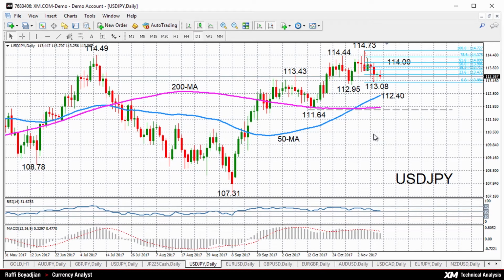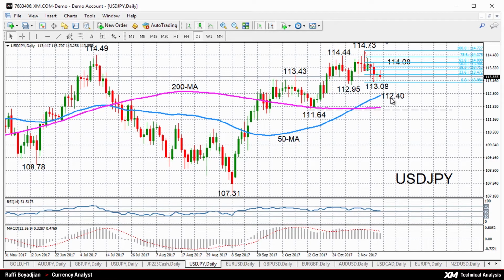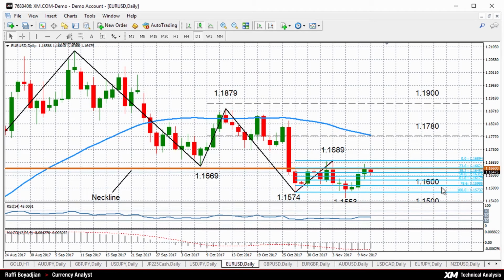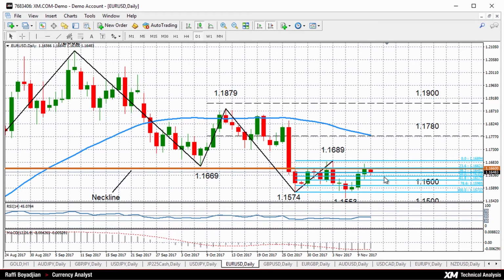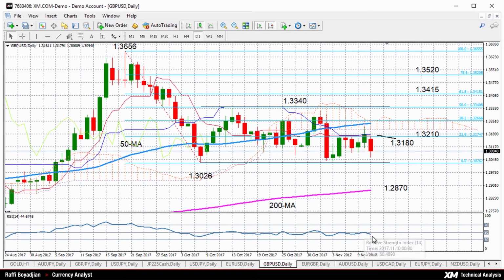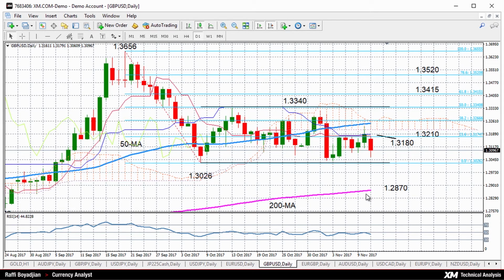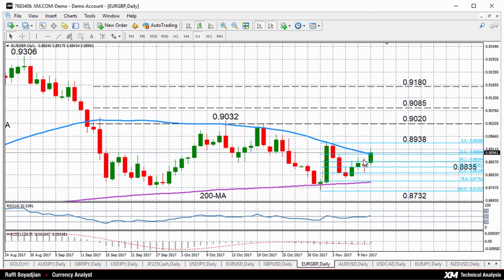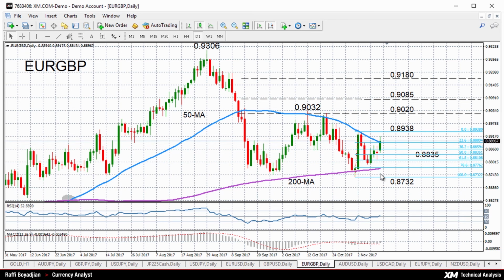Weekly Technical Analysis: 13/11/2017 - USDJPY, EURUSD, GBPUSD, EURGBP